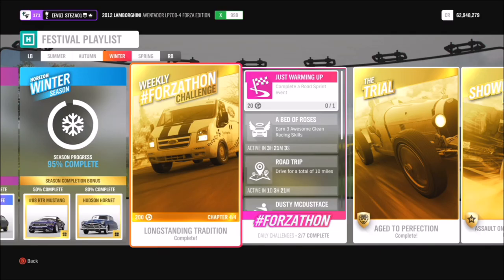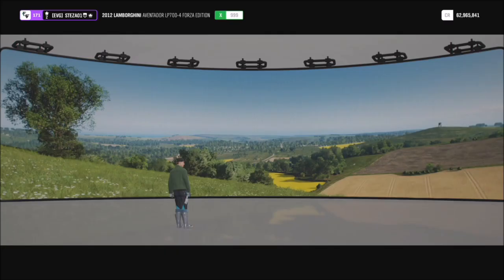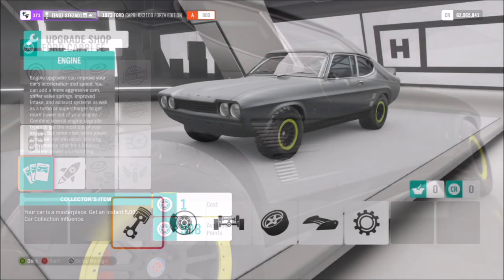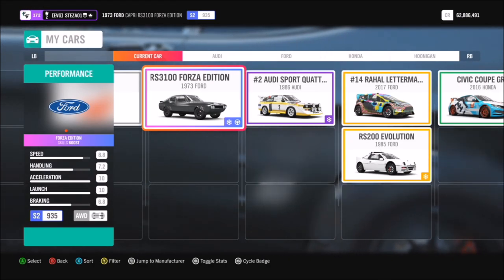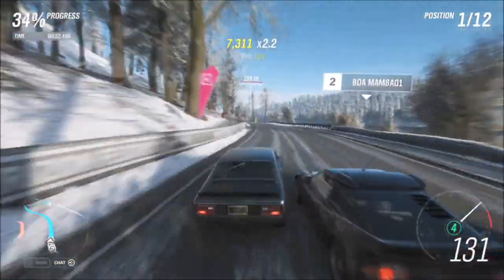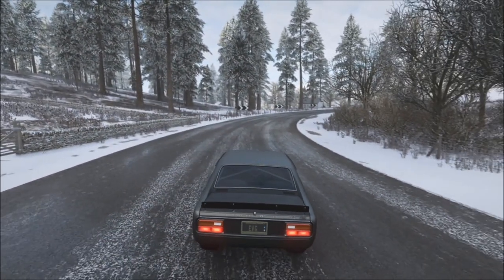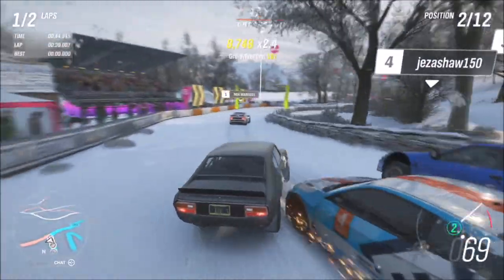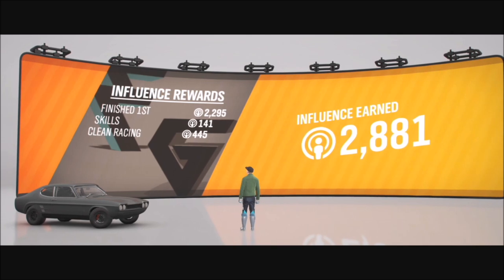Forza Horizon 4 - Winning the FORD CAPRI FE - Is It Any Good?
Today were going to take a good look at the Ford Capri FE. The Rarest & Most sought after car in FH4, so lets put it through its paces...